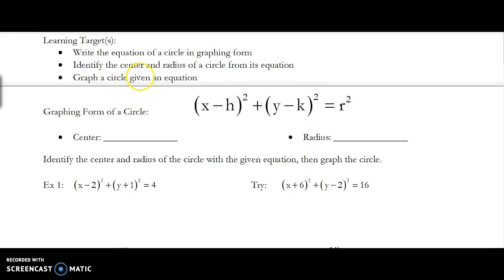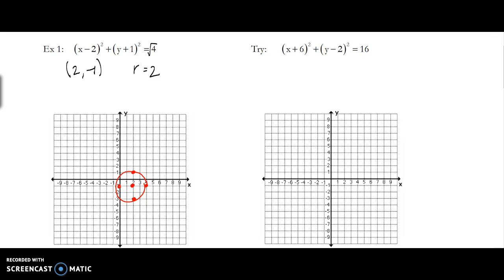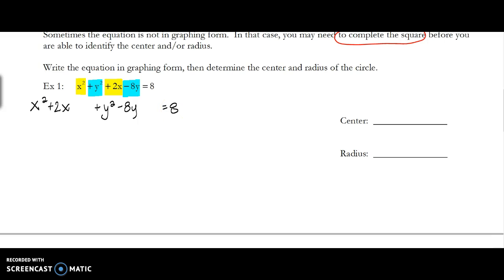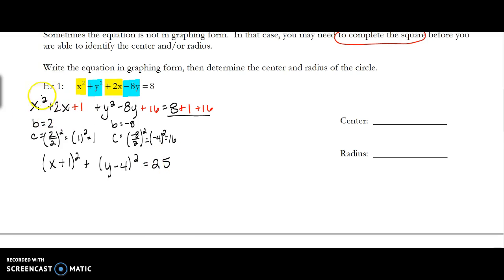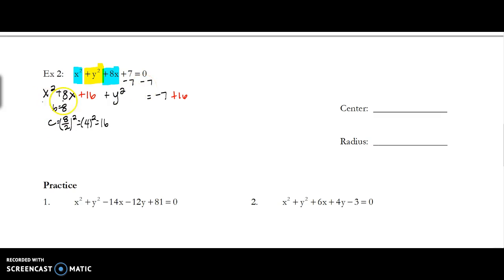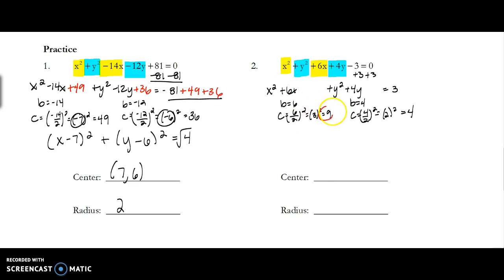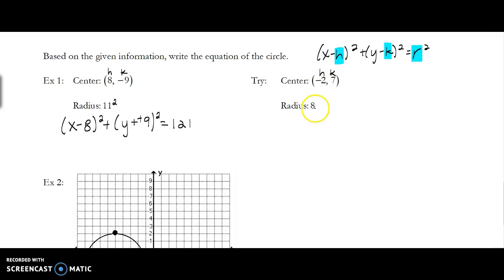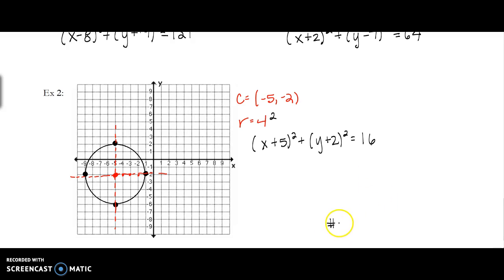U12 Day 2 Circles